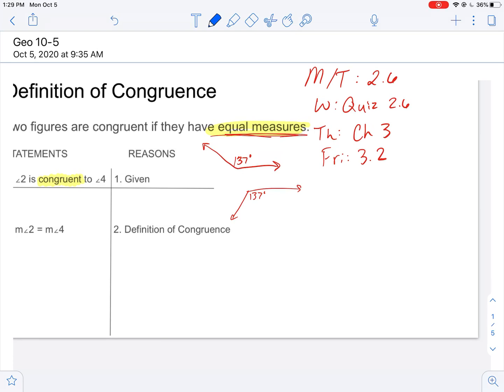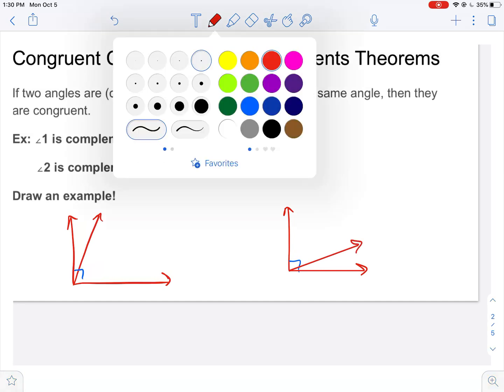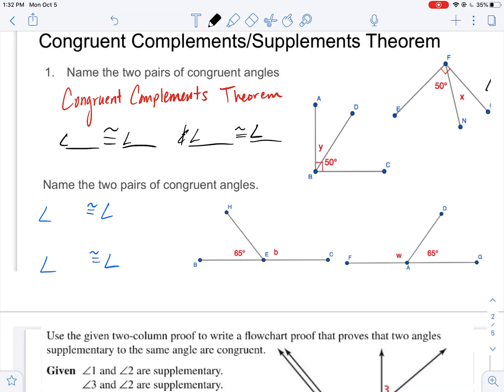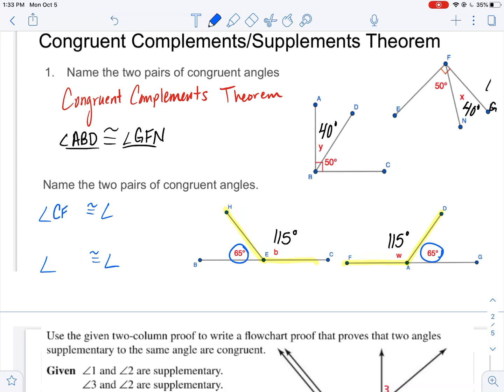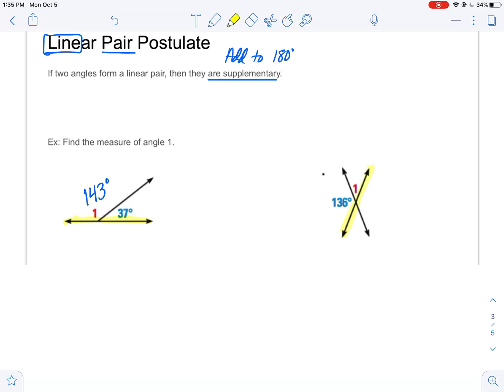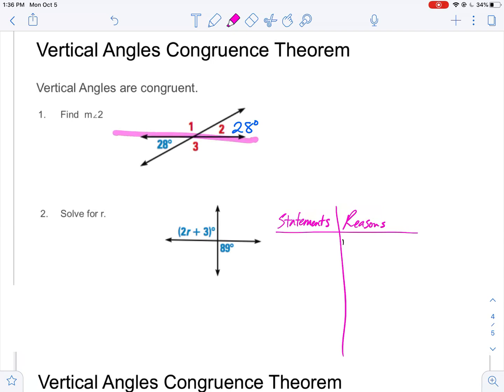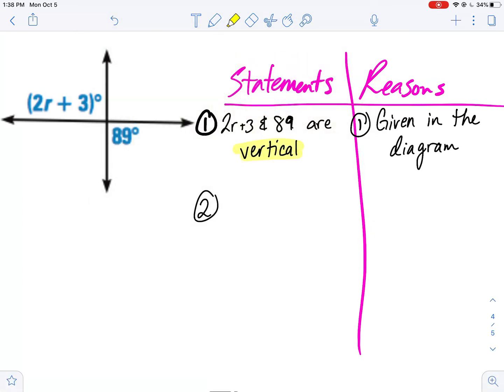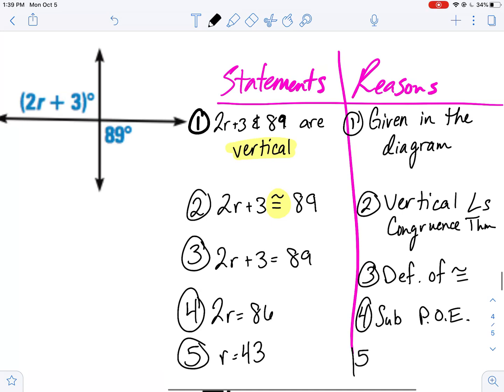Geo 2.6 Day 1 (2020)